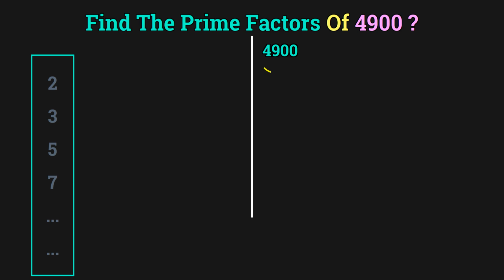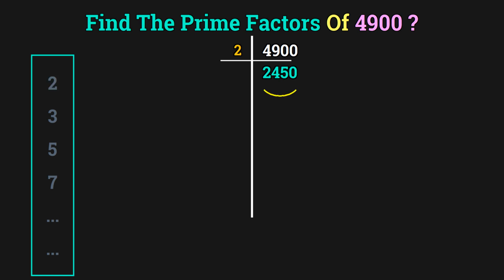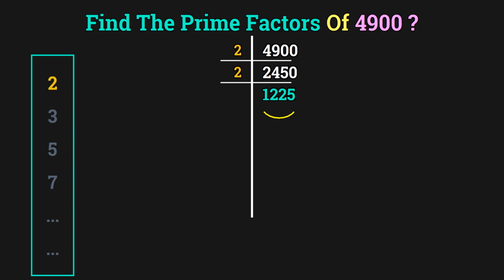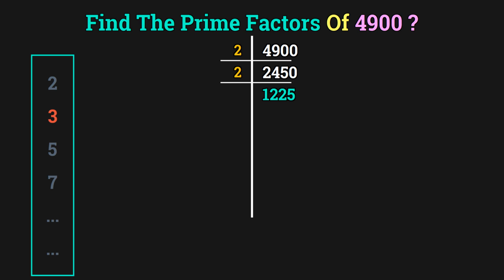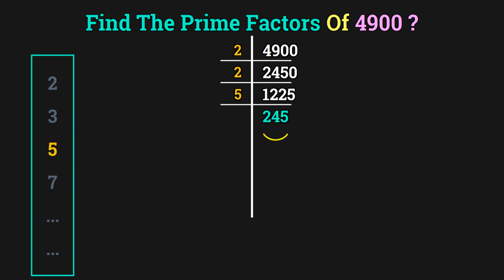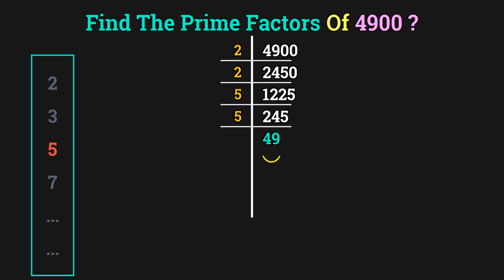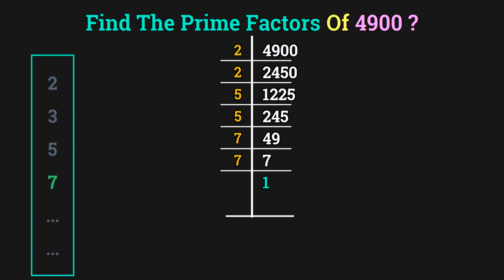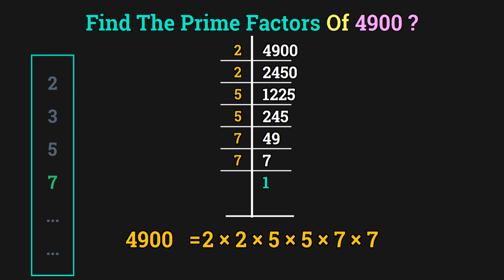How To Find Prime Factors of Multiples of 10 Find The Prime Factors Of 4900 ?